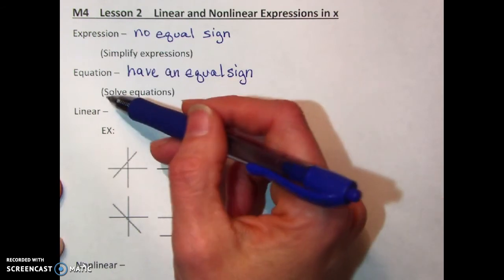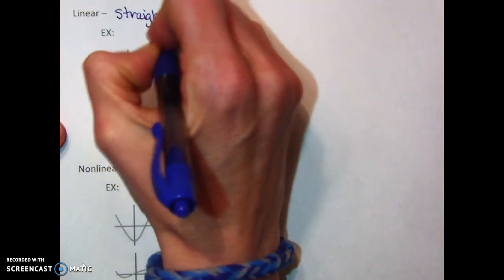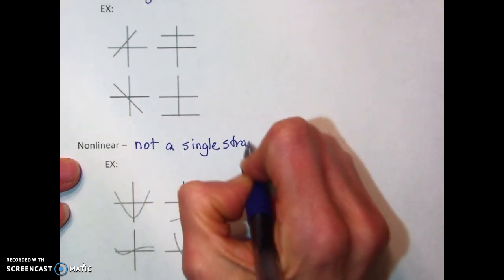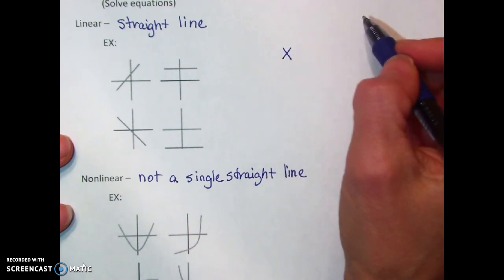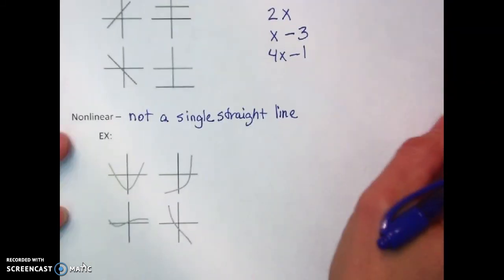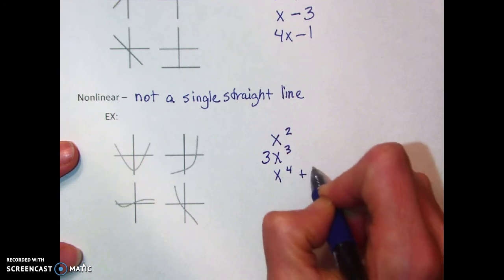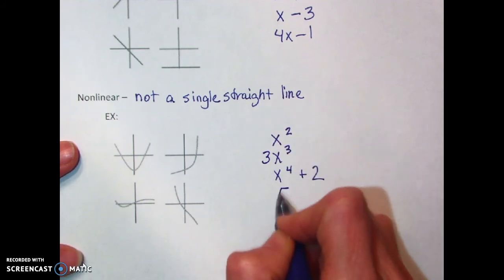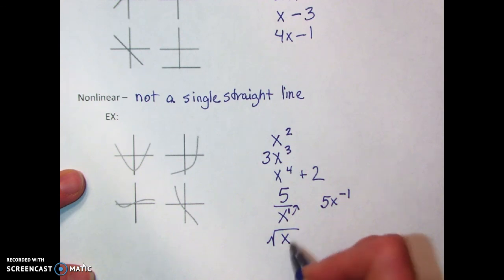Module 4 Lesson 2 Linear and Nonlinear Expressions in x